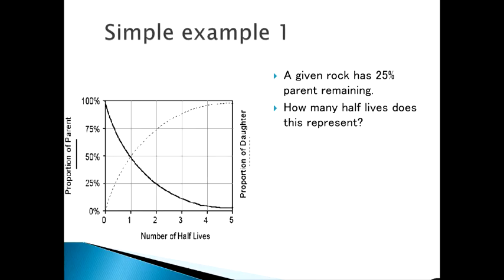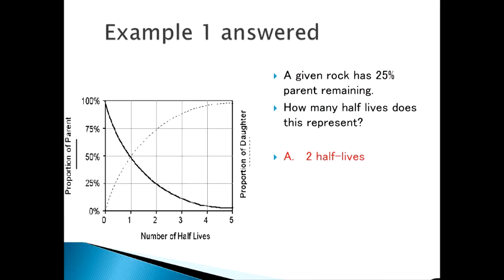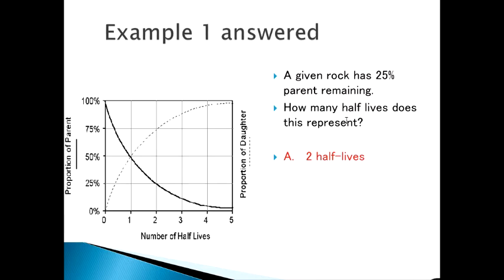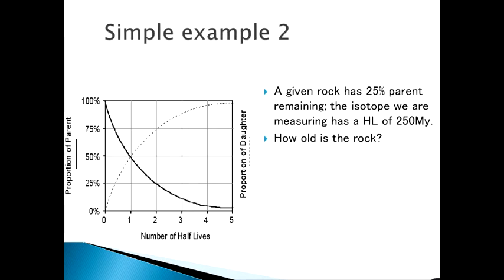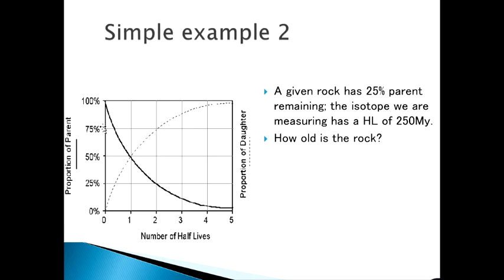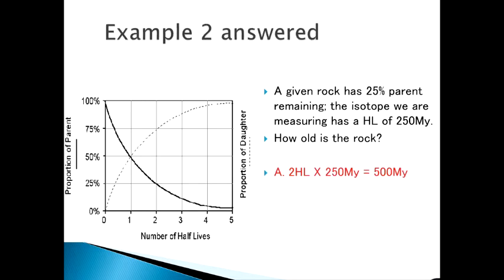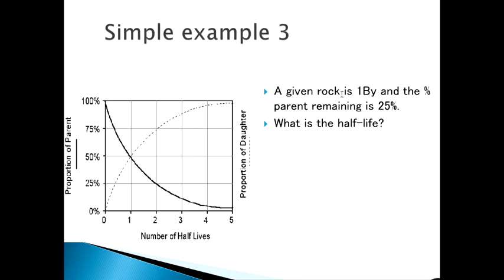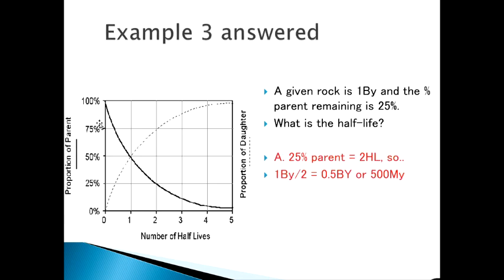204 Absolute age dating Examples NARRATED